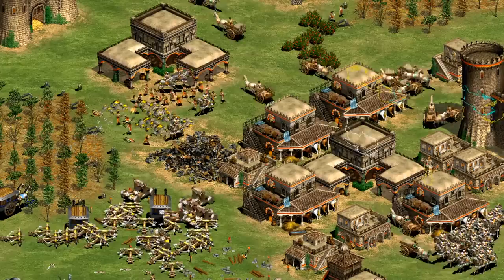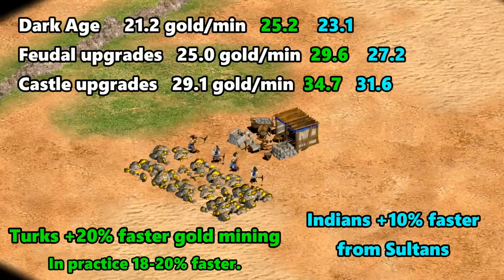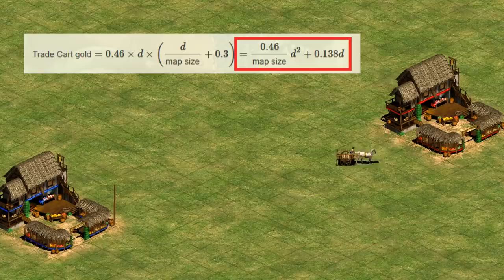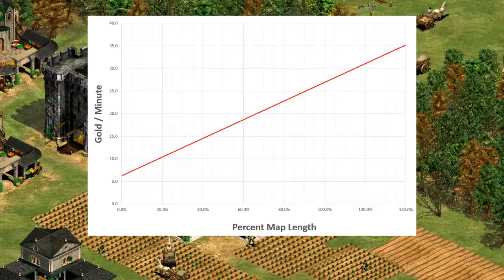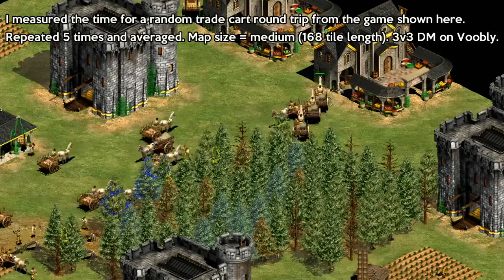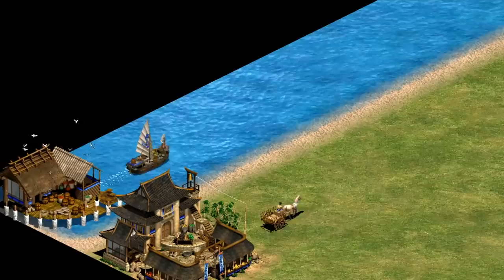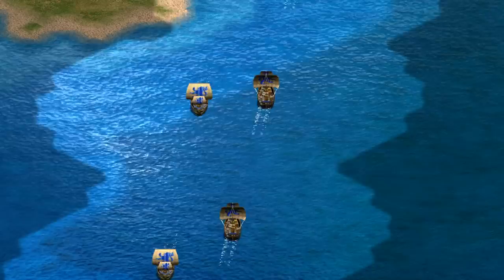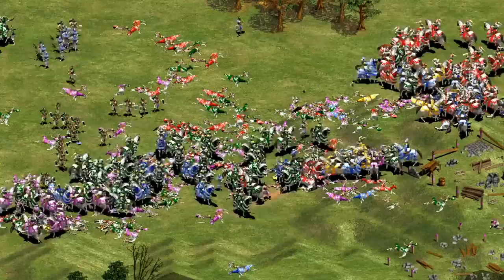All Gold Sources Compared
Comparison of all gold sources, including trade at different distances.
Big thanks to JaHeit for a ton of the spreadsheet work, as well as the mysterious stranger who posted the market distance formula on the AoE2 Wiki.

0:42 Gold mining with villagers
1:20 Relics
1:47 Feitoria
2:20 Trade carts
4:40 Congestion/obstacles
5:20 Trade cogs
7:20 Selling wood and food for gold long-term